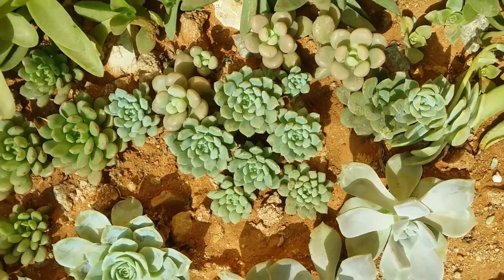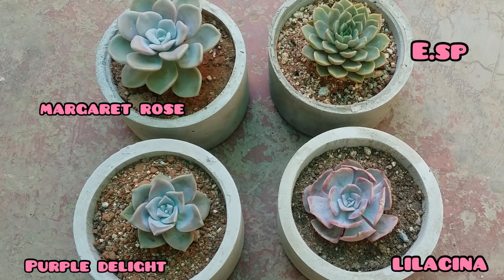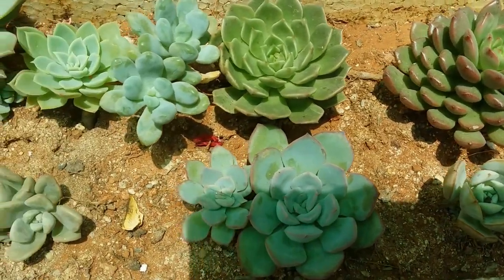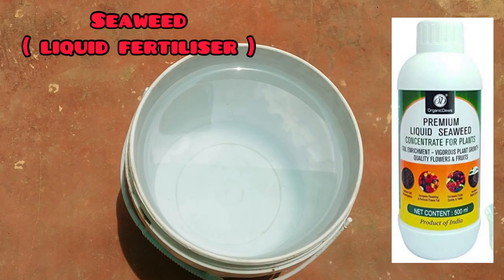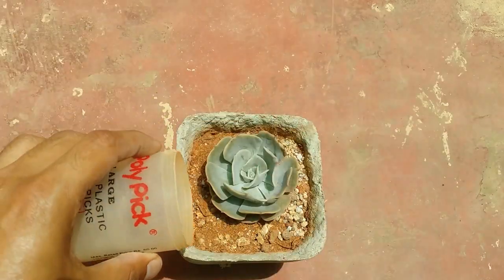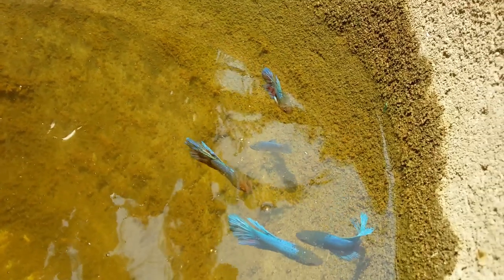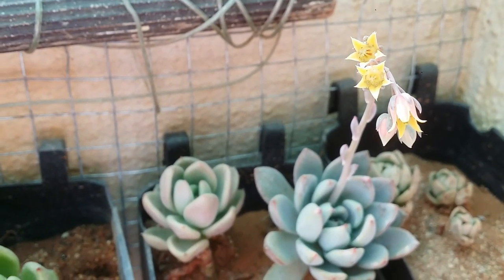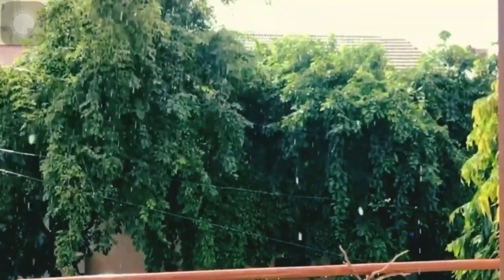|| HOW AND WHEN TO ADD FERTILISERS TO SUCCULENTS ||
In this video we will learn how and when to add fertilisers to succulents.
Succulents will do fine without adding them but a little of it won’t harm.
Ensure you use it only during their growing period and stop during their resting period.
Seaweed is considered safe liquid fertiliser but make sure it’s used 1/4 of less than 1/4 strength of dose. and must be used only once a month

WINTER DORMANT
 Seaweed from Amazon